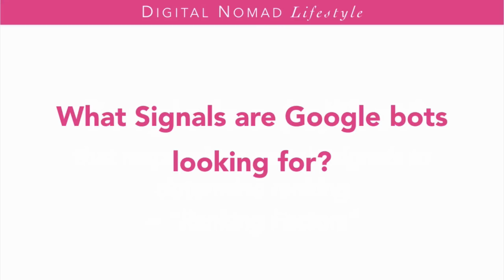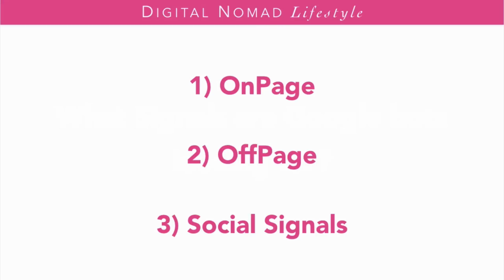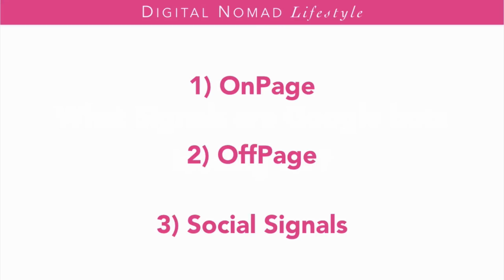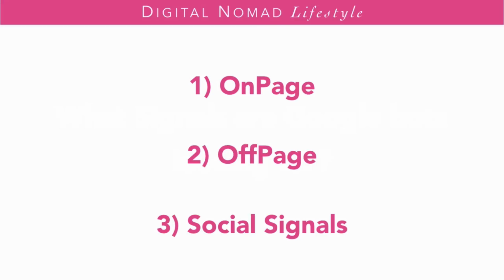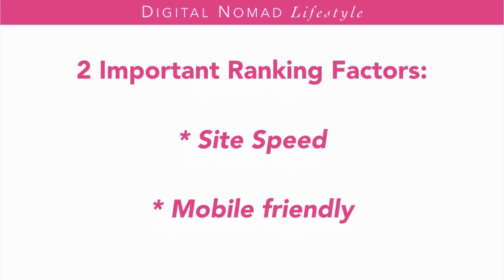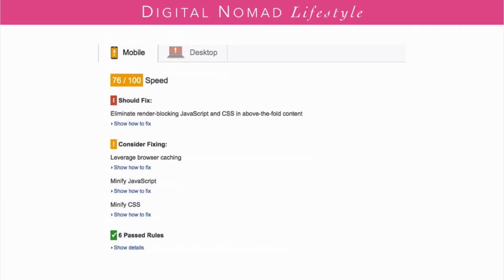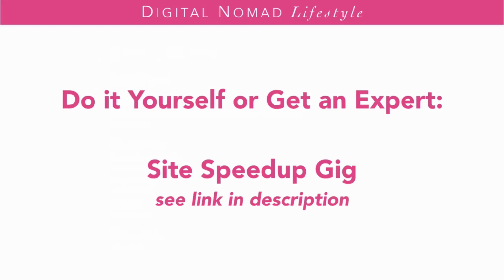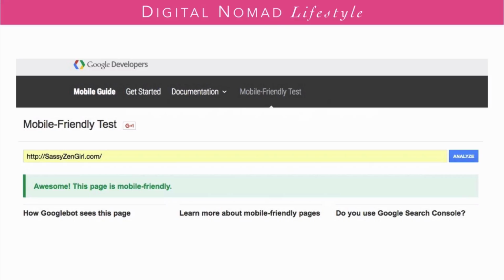How To Attract an Audience for Your Blog - #2 SEO basics I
Attracting an Audience for your Blog or Website is one of the biggest challenges new bloggers face. The solution are combination of online marketing techniques and the most important one is SEO - Search Engine Optimization.

This video series covers the basics and is for total beginners. While SEO is a complex area, especially in highly competitive niches even applying these basic principles from Day 1 will go a long way to help you start ranking in the long term. So don’t delay this….